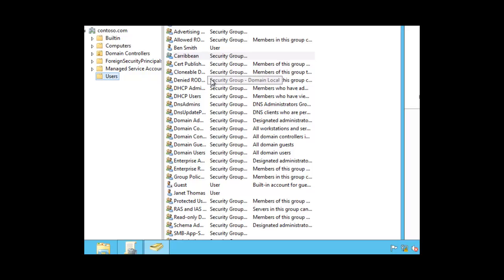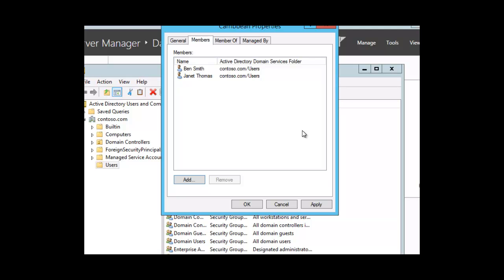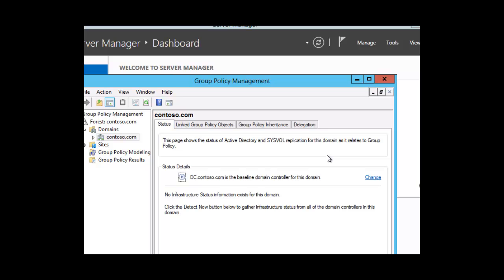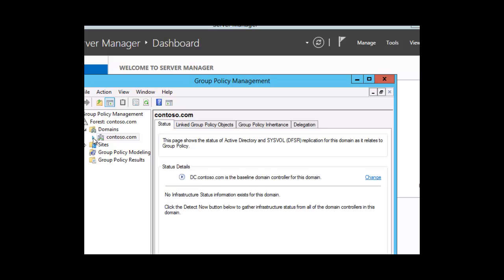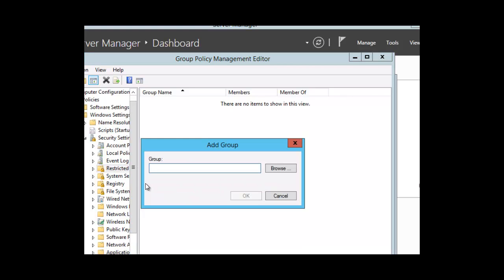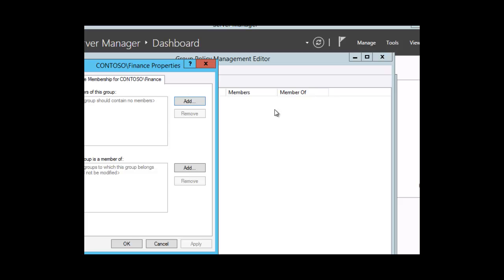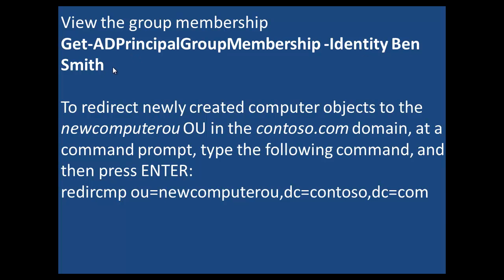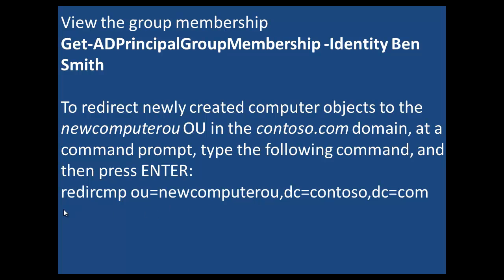Group Membership - Etechtraining.com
Group Membership